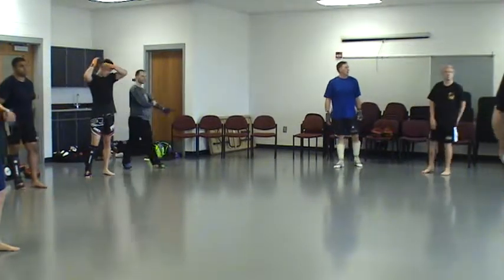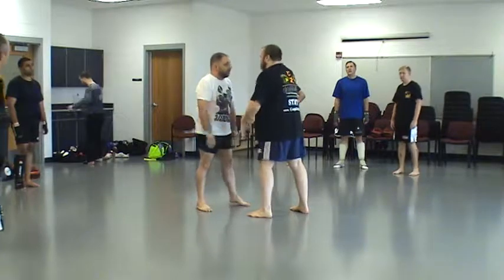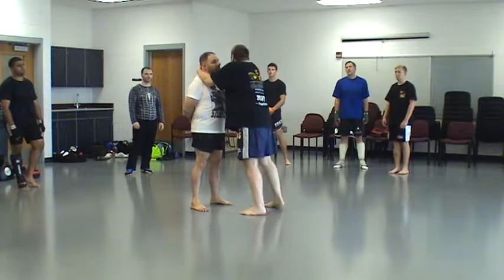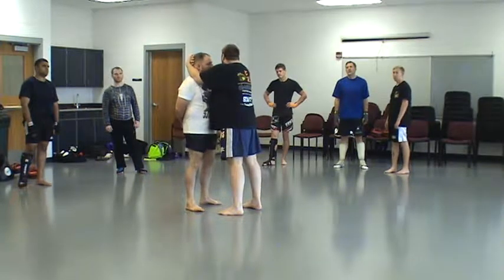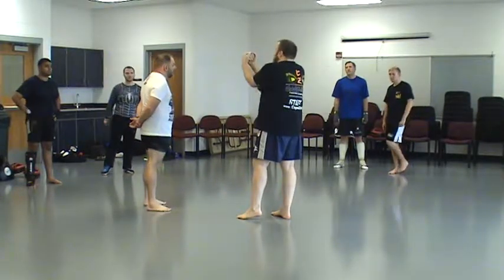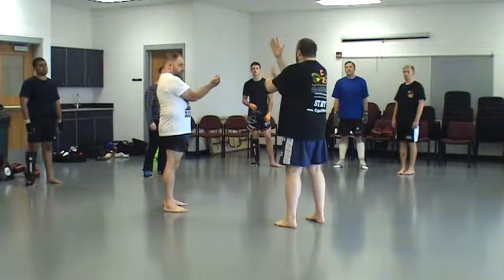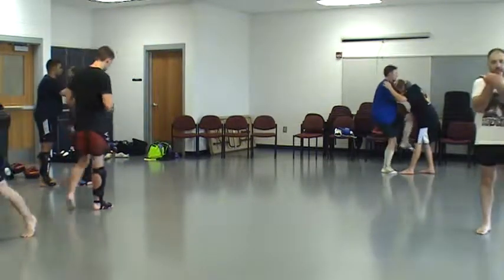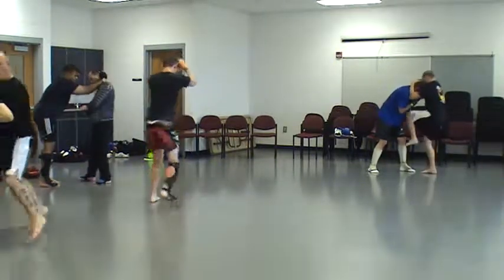Karate College 2017 014 - "Double-Neck Tie"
Preacher Curls...